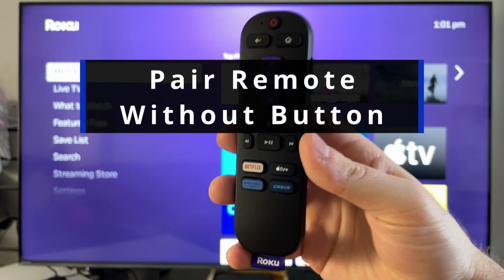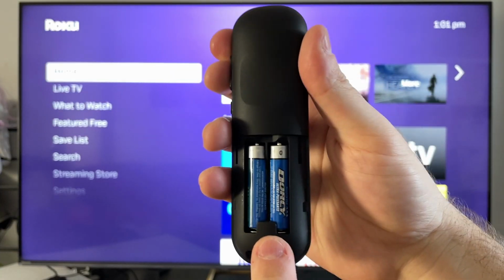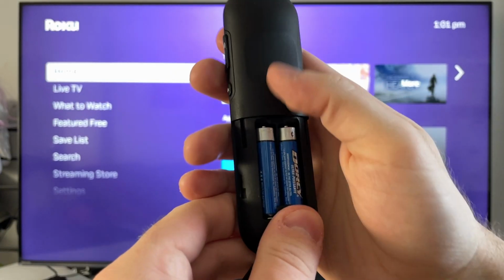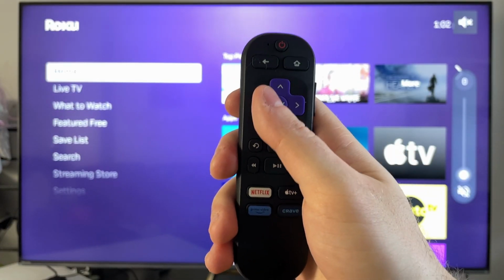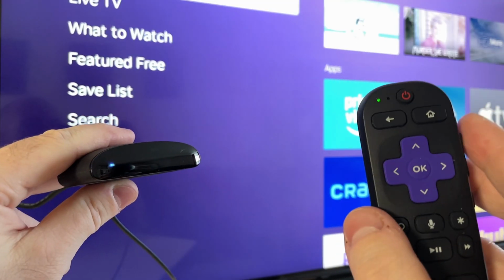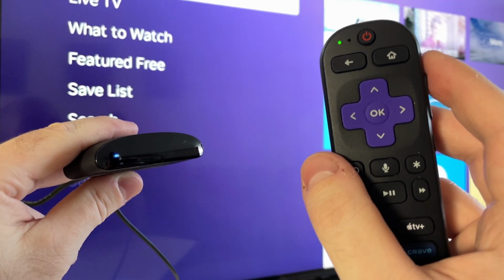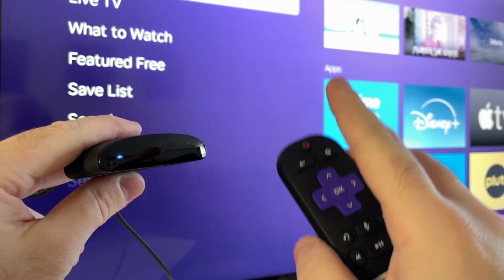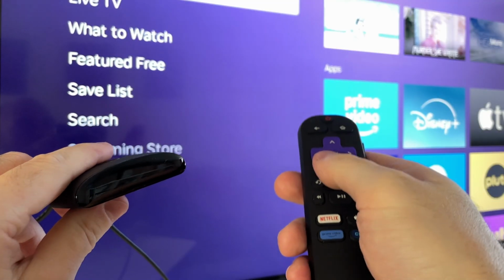How to Pair Roku TV Remote without Pairing Button - Easy Guide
How to pair Roku tv remote without pairing button? In this guide, learn how to pair, connect, or sync your Roku tv remote to your Roku TV or Roku streaming device. Hope this helps!